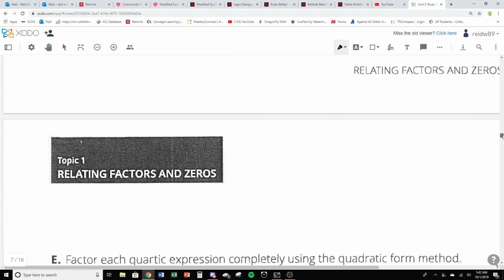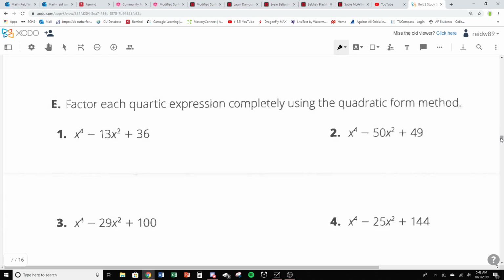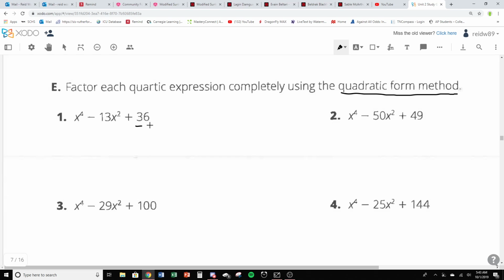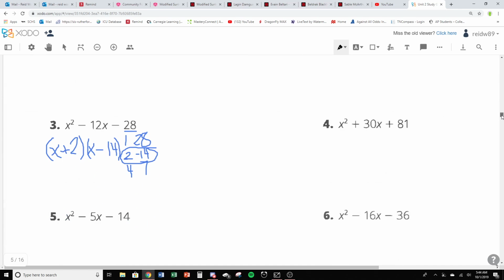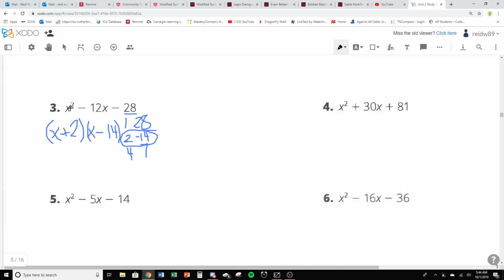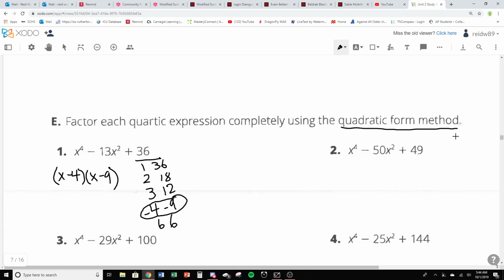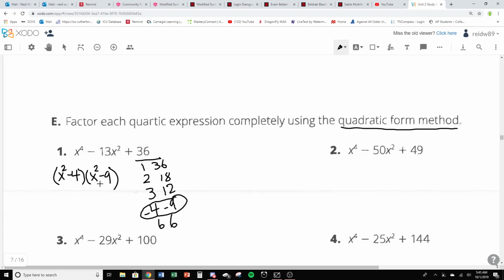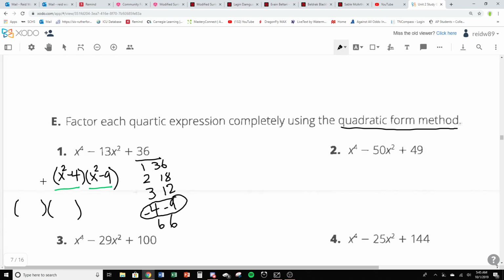Factoring High Power Trinomials Woods IM3